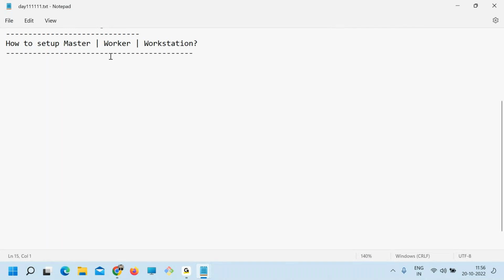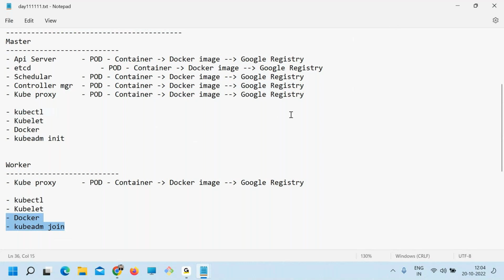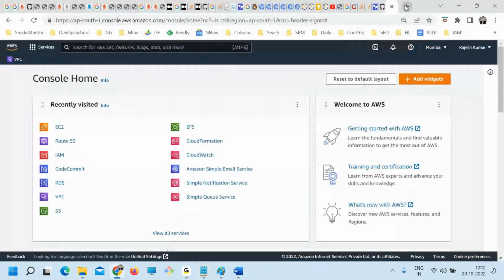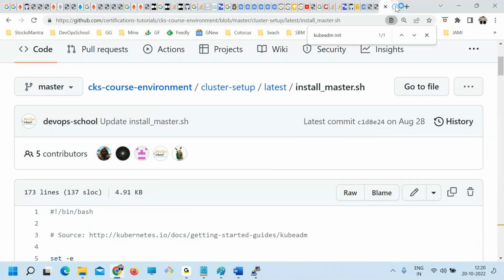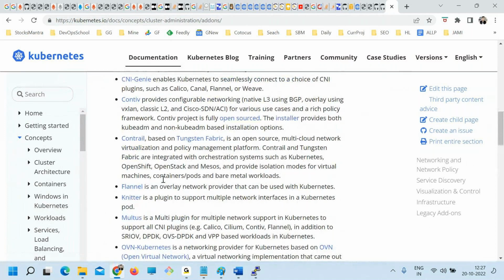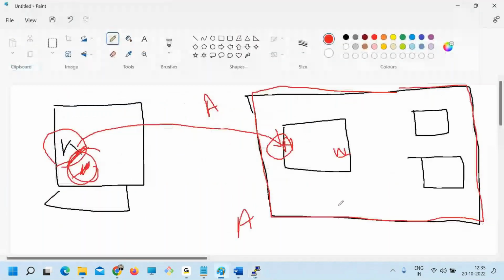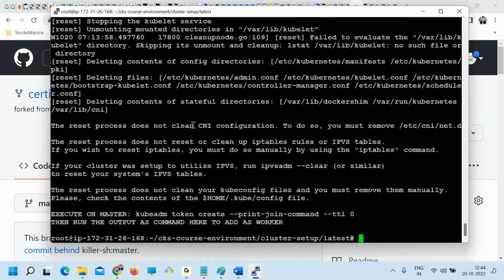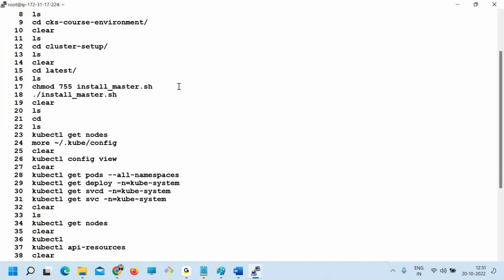Kubernetes Fundamental Tutorials in 5 hours | Part 02 out 06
- Private video is only available for 599 Plan.

Top 10 Certifications in the world
1. DevOps Certified Professionals (DCP)

2. Site Reliability Engineering Certified Professionals (SRECP)

3. DevSecOps Certified Professionals (DSOCP)

4. Master in DevOps Engineering (MDE)

5. Kubernetes Certified Administrator & Developer (KCAD)

6. GitOps Certified Professional (GOCP)

7. Master in Observability Engineering (MOE)

8. MLOps Certified

9. DataOps Certified Professional (DOCP)

10. AiOps Certified Professional (AIOCP)